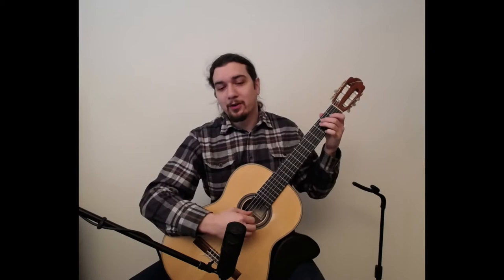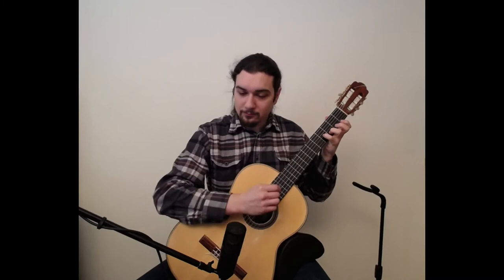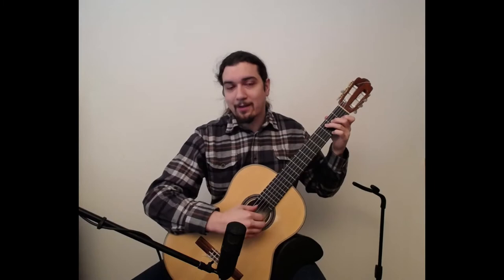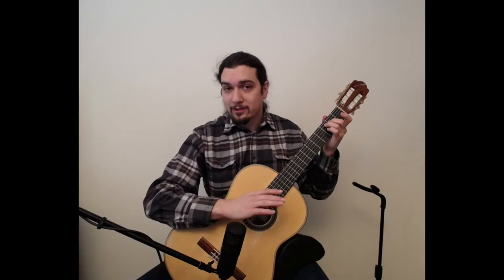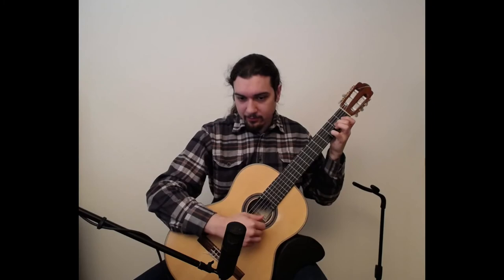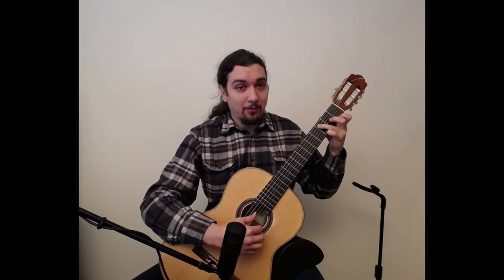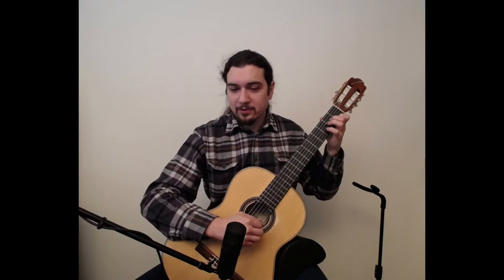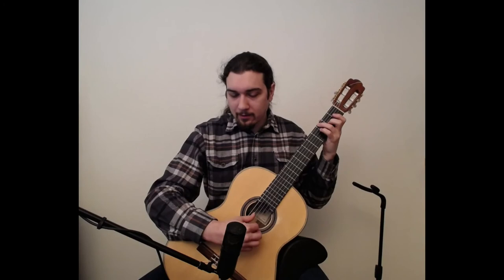Tutorial - Rondo by Jean-Philippe Rameau - p.79 of Christopher Parkening Classical Guitar Method v.1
This video is a tutorial on the Rondo by Jean-Philippe Rameau found on p.79 of the Christopher Parkening Classical Guitar Method vol. 1. for a performance of the piece.

Brian Margell
BrianMargell.com